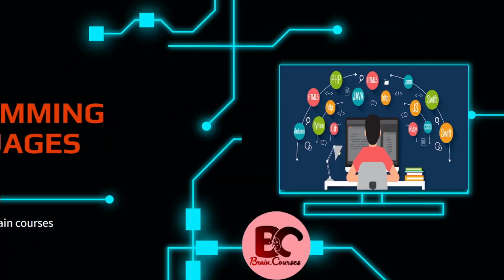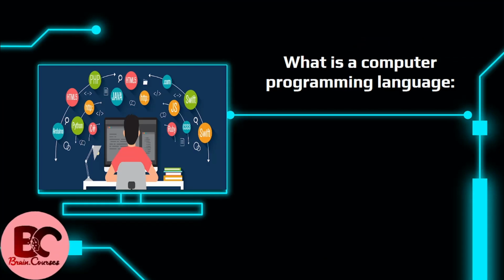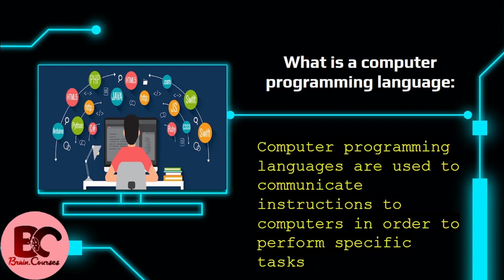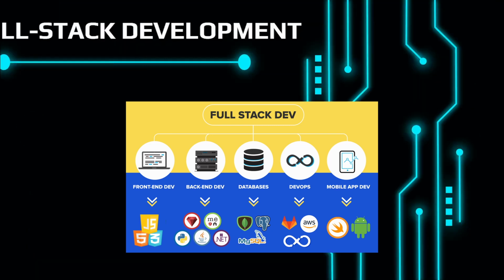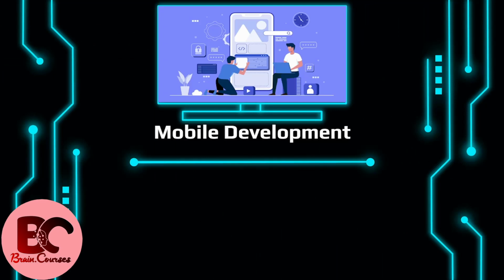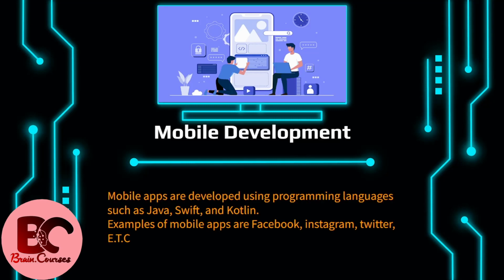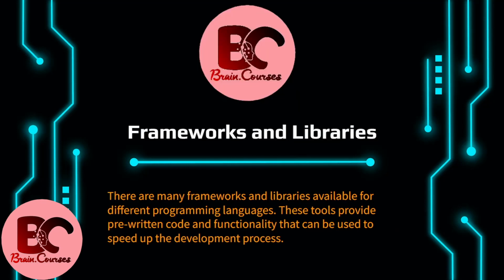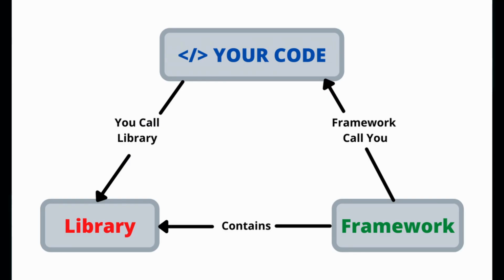Introduction to computer programming languages | What is computer programming languages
In this video you will learn what a computer language is and all the concepts of the computer languages.
NOTE : This does not require any programming skills ill teach you all from scratch to advance level .

PLEASE LIKE SUBSCRIB AND HIT THE NOTIFICATION ICON